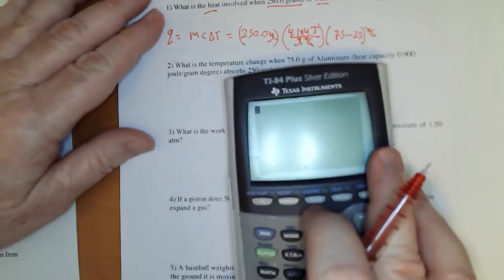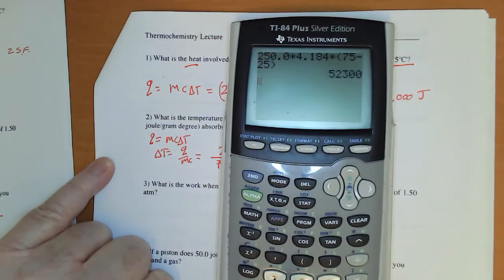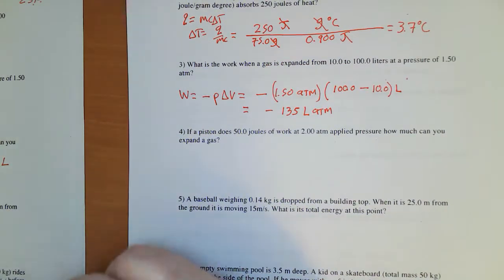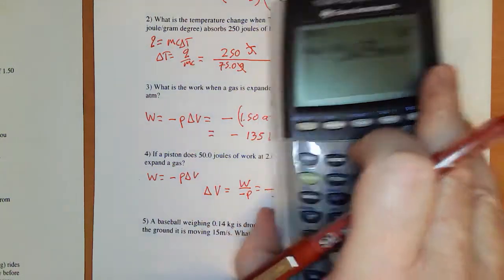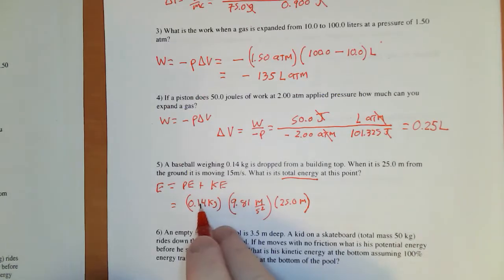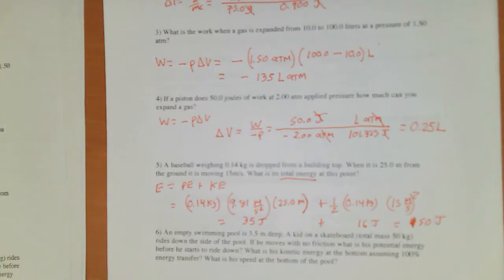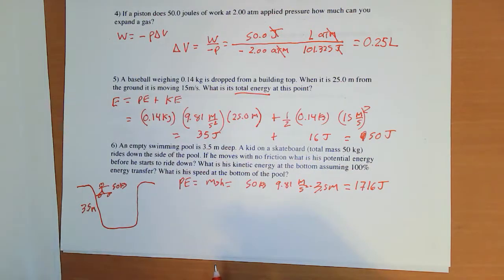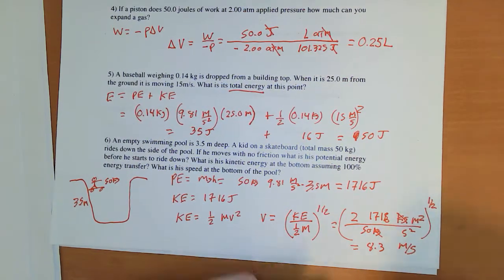AP Thermochemistry Pg 3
This is page 3 of 16 of the AP Chemistry Lecture Outline called Thermochemistry Lecture.

Some mathematical problems from the physics perspective of heat and work.